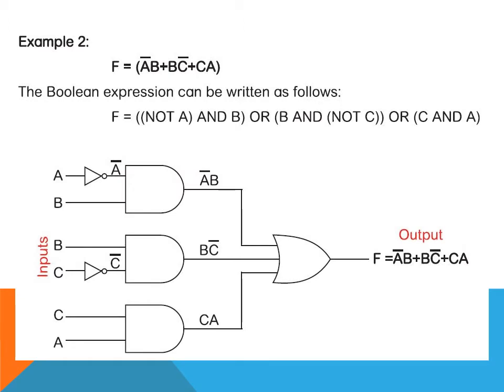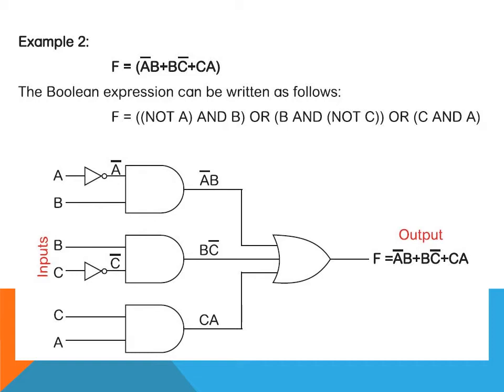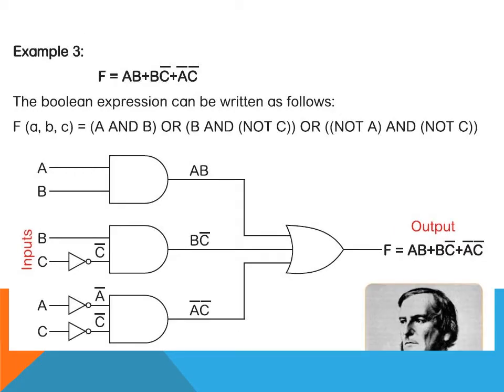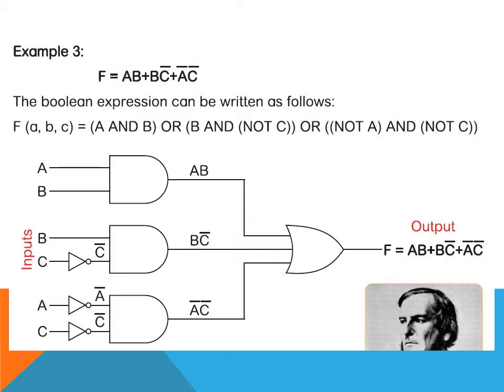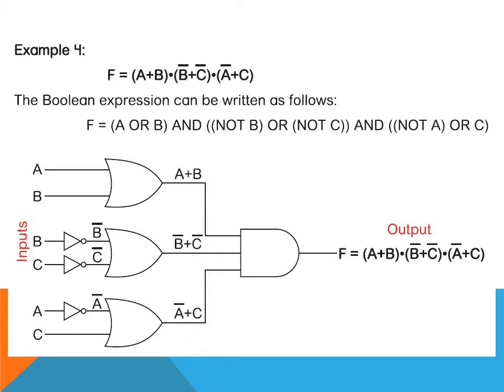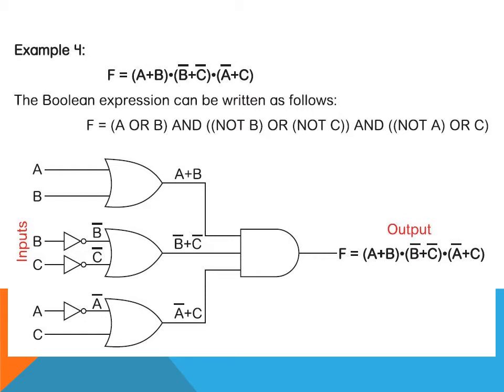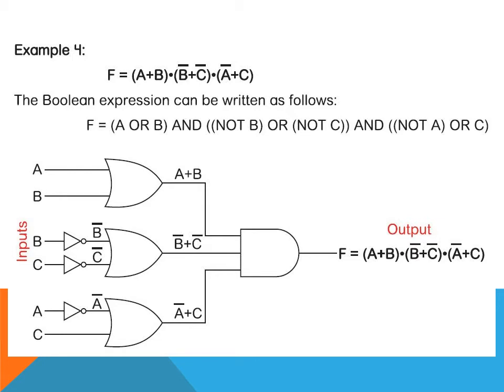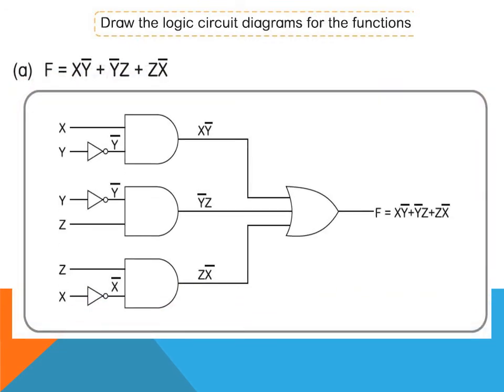CLASS 7 / TIER 2 / COMPUTERS / UNIT B / LOGIC CIRCUITS (PART 2 OF 2)